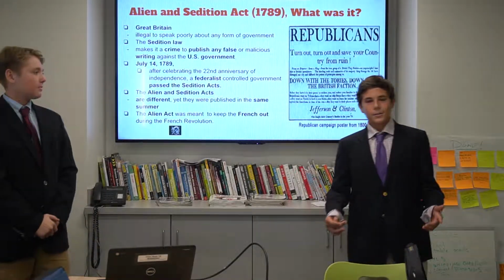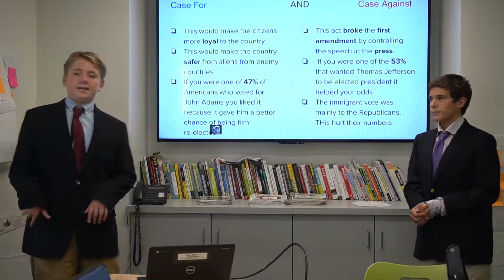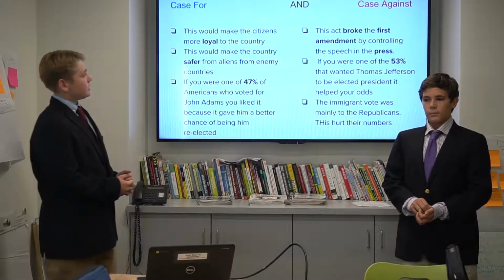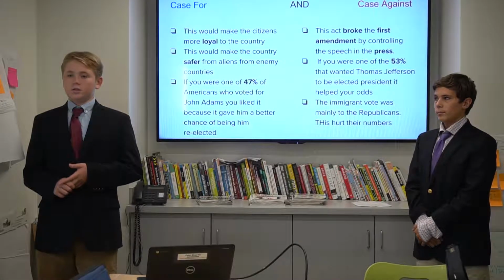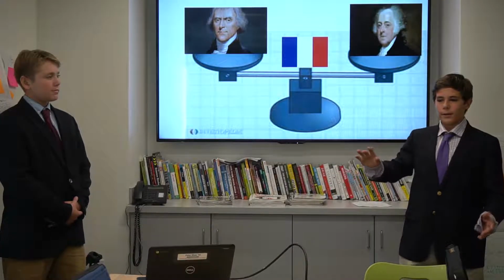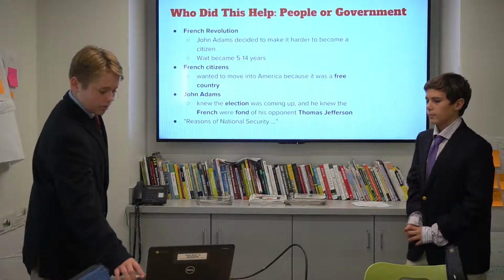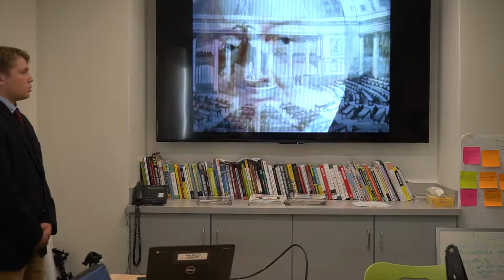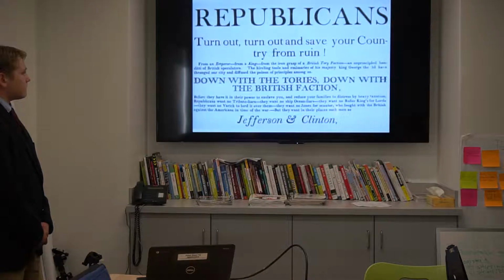Alien and Sedition Acts